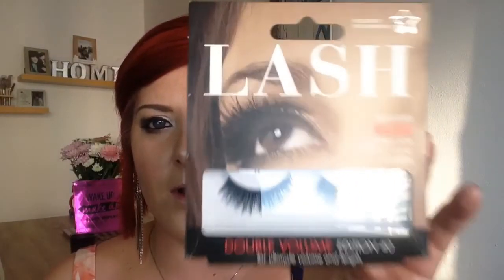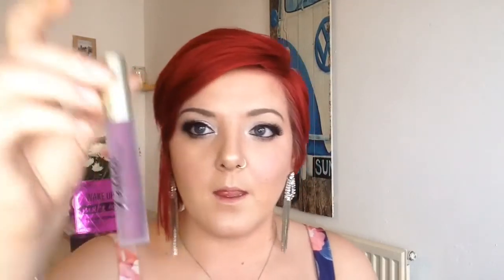Glam get ready with me / birthday makeup tutorial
Birthday glam get ready with me
Thanks so much guys for watching hope your enjoying my videos so far I love making them
I heart makeup  Makeup geek pallet
MAU Luxe velvet lip lacqure in kooky
Laura gelled dramatic volumizing mascara
Radial Smokey eye pen
Ciate london fierce flicks
Superdrug lashes